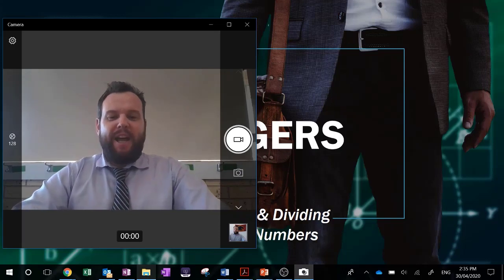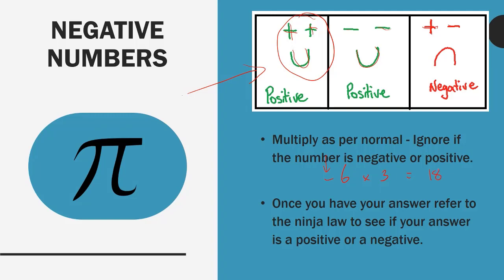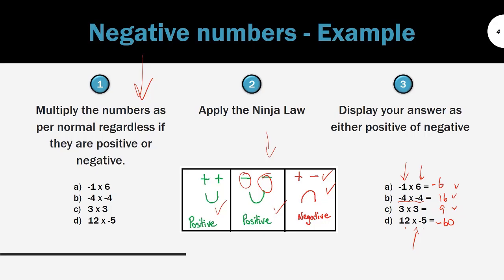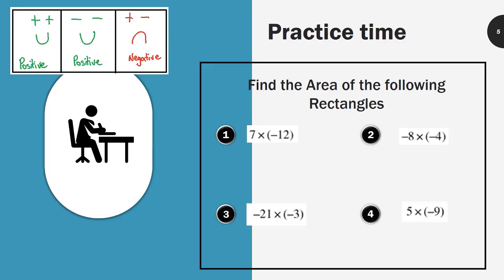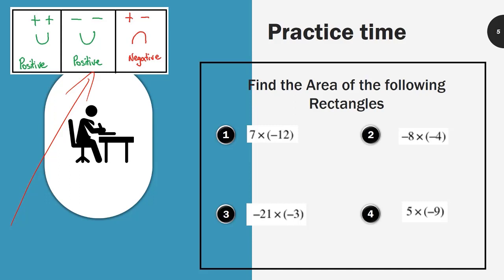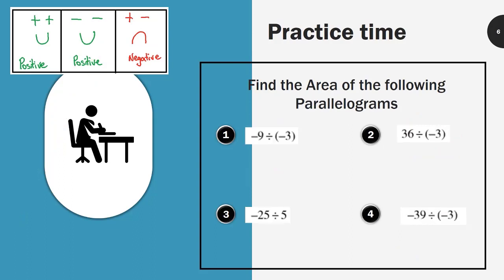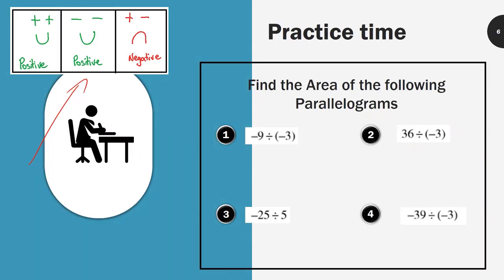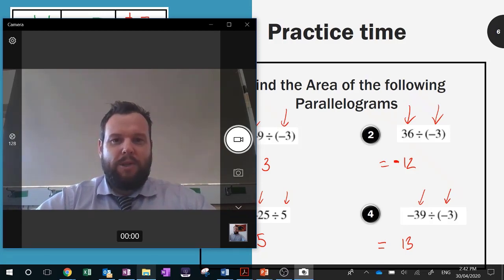LFH - Multiplying & Dividing Negative Numbers